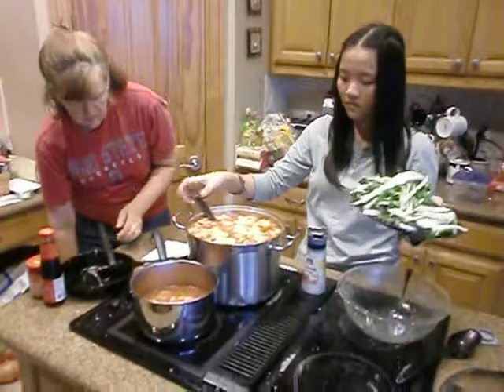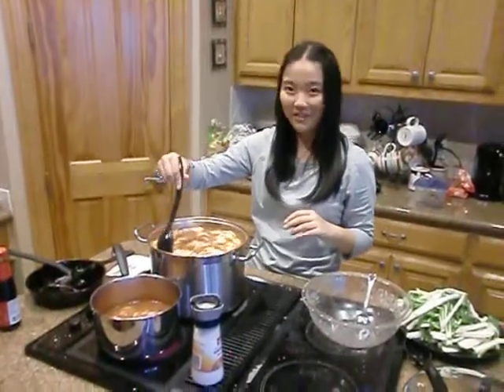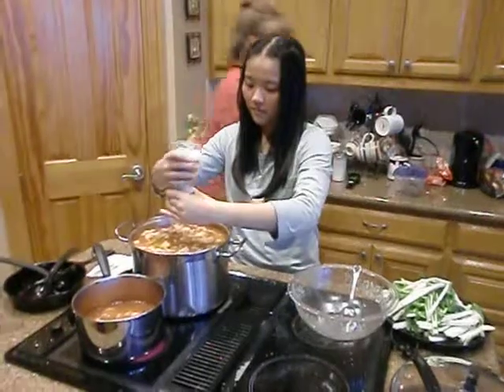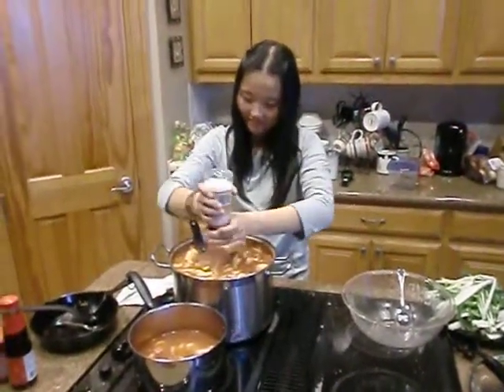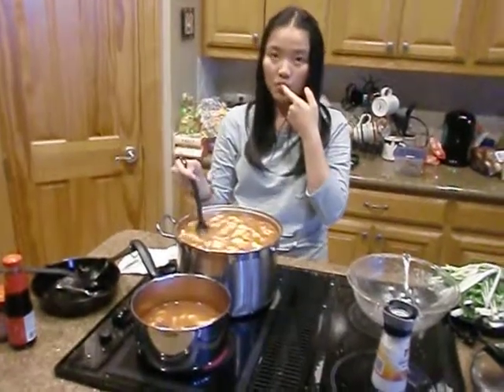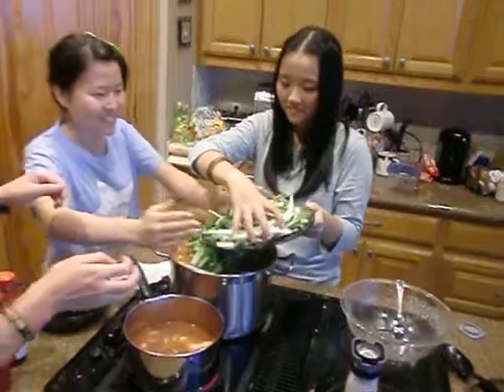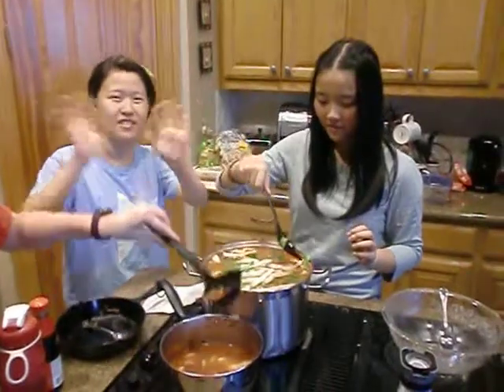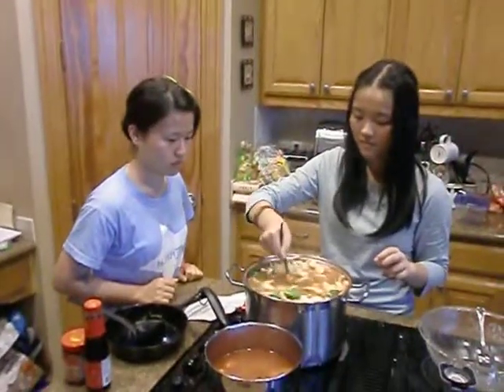Adding More Ingredients to Tomato Soup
As the soup neared the end, the bok choy was added.